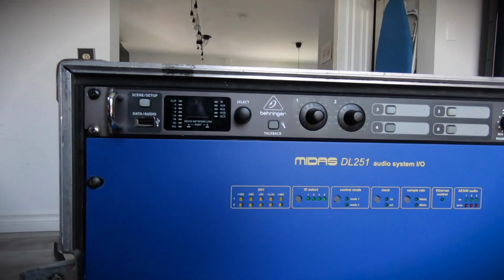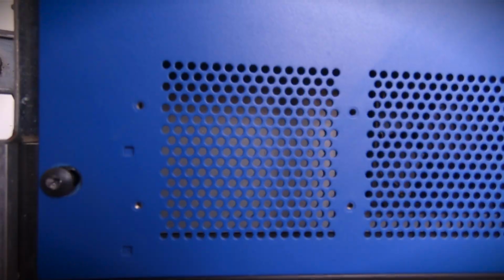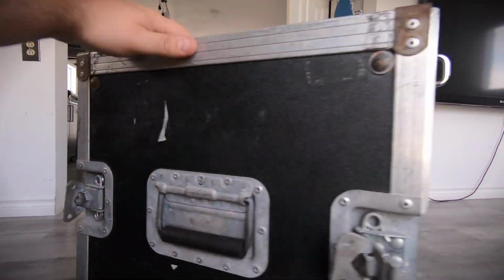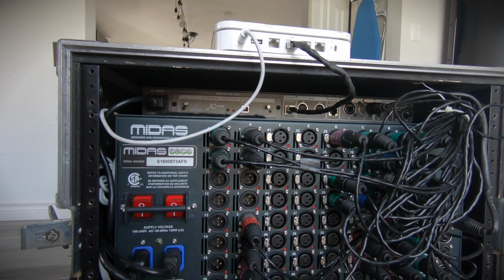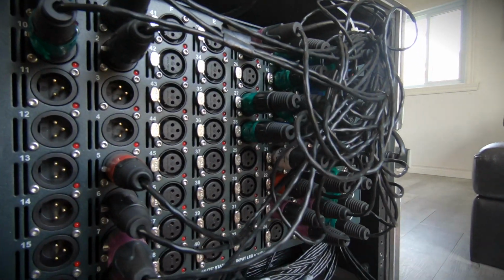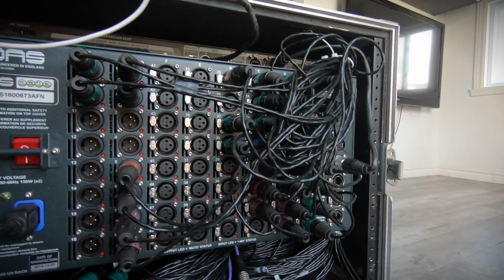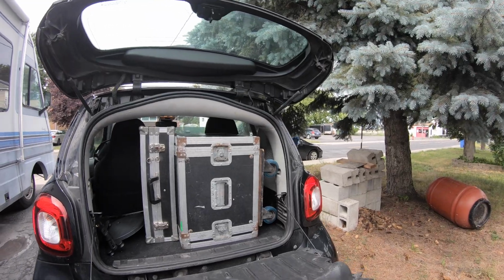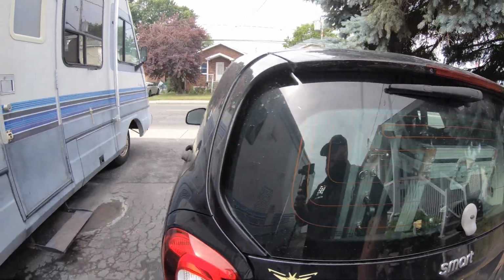ON THE GIG : VLOG of a Soundguy - Ep4 - July 8 2021